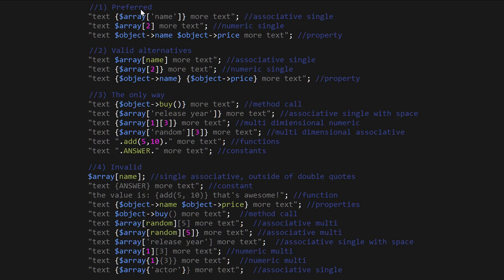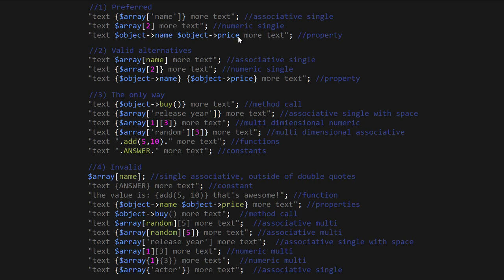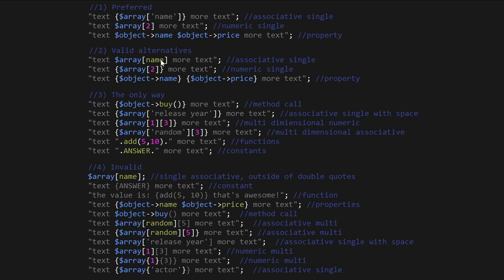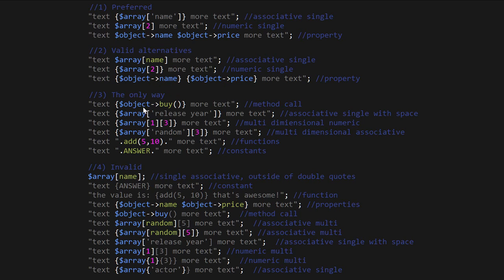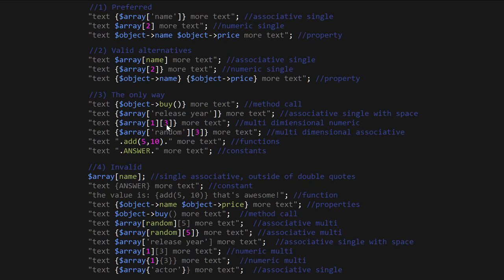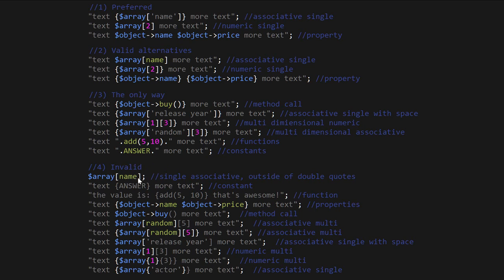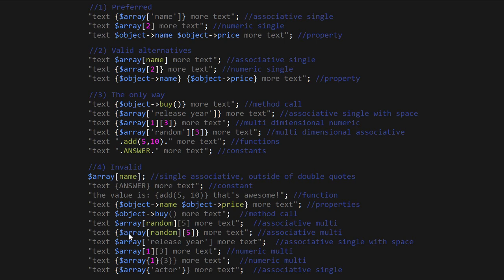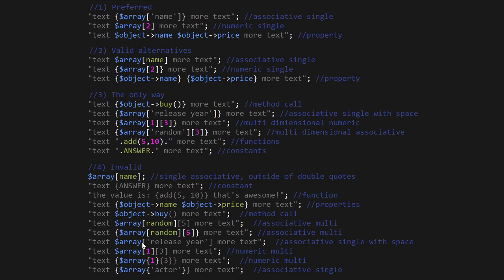PHP Interpolation Tutorial Learn PHP Programming